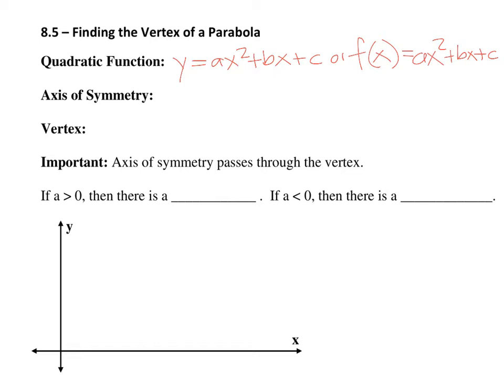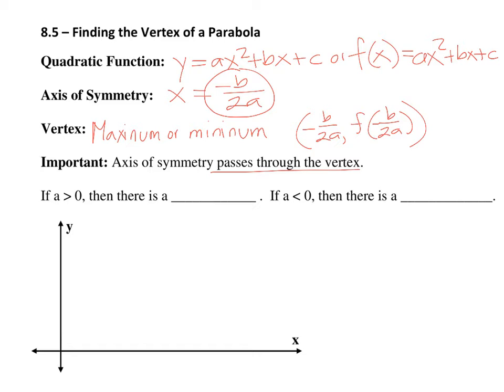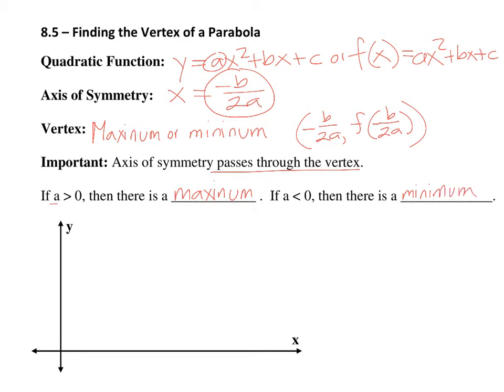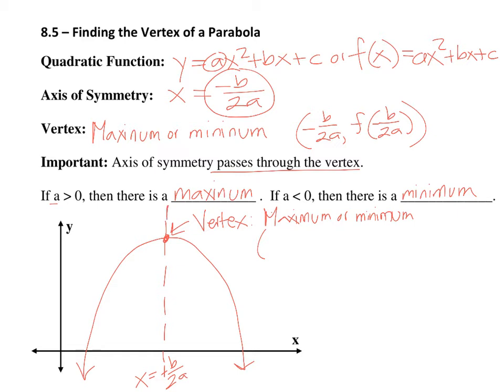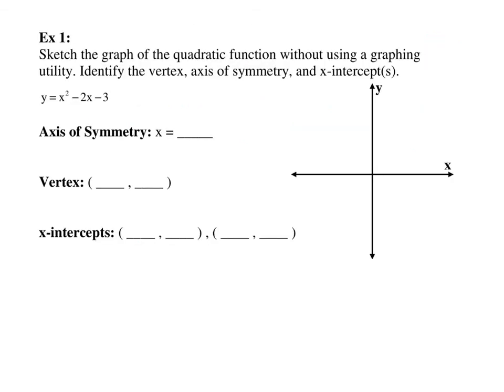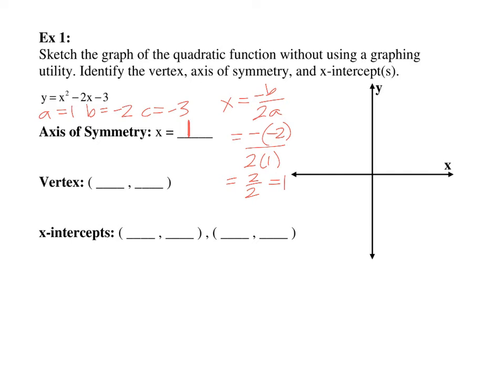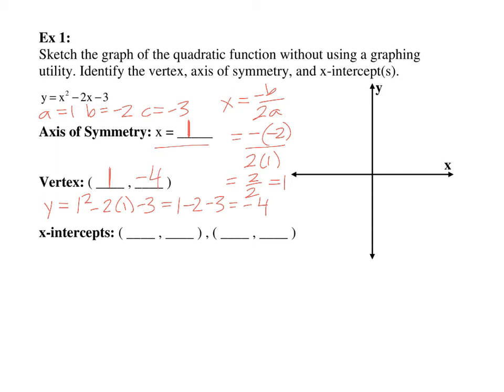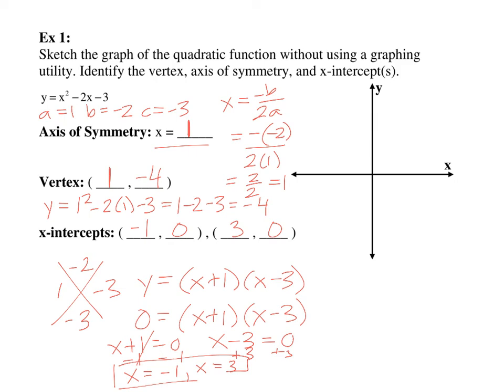Lesson 8.5 - Algebra